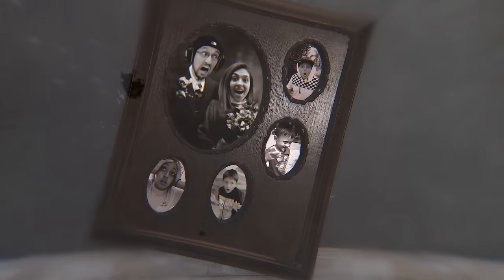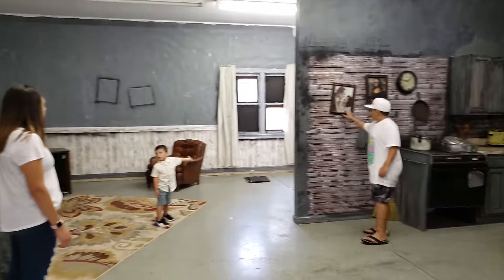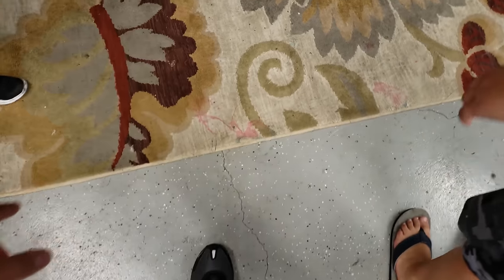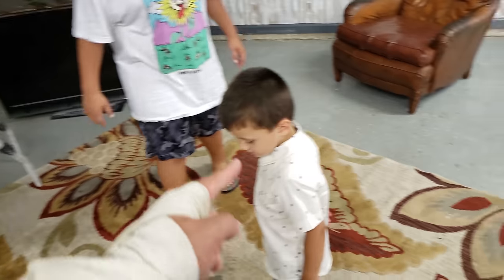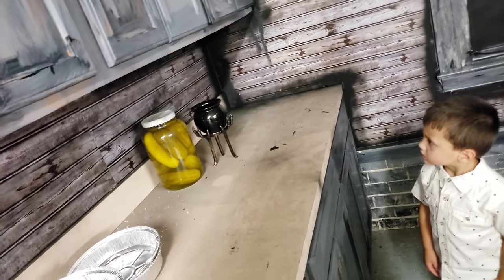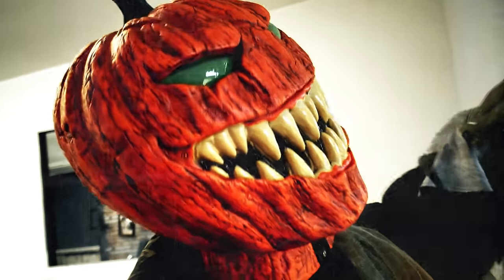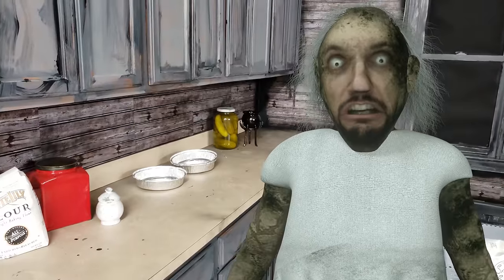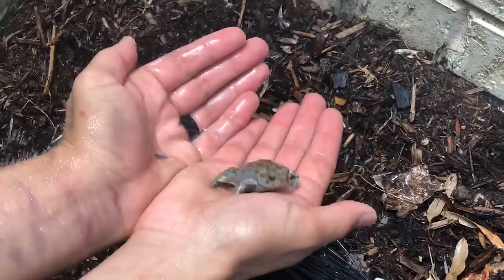Granny Blueberry Pie got Flies yo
Granny's House comes to life and so does Granny! For the first time ever we mix 3D and Real to create a new music video! and White Eyes are... interesting to say the least! haha Thumbs up if you enjoyed the vlog & Download the song: Granny's Blueberry Pie got flies in it

Note: This video was filmed before Mom's back operation in case you were wondering if she was magically healed up already, the answer is no, sadly, not yet.